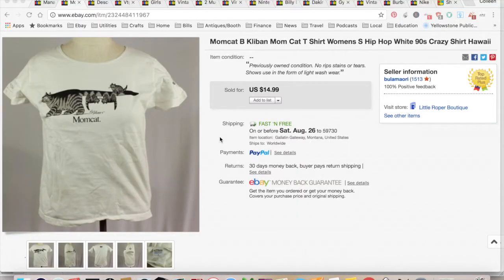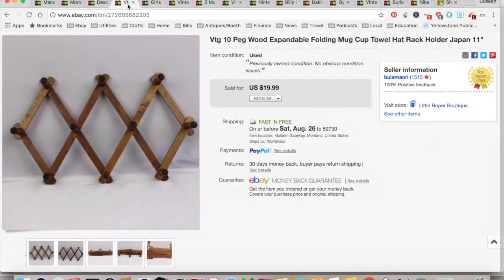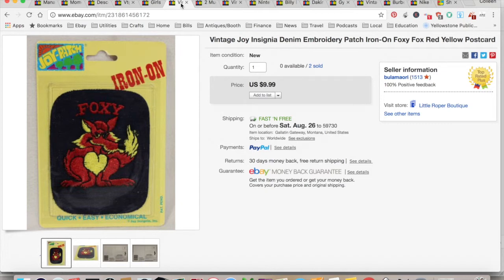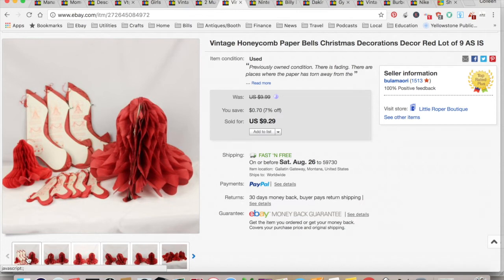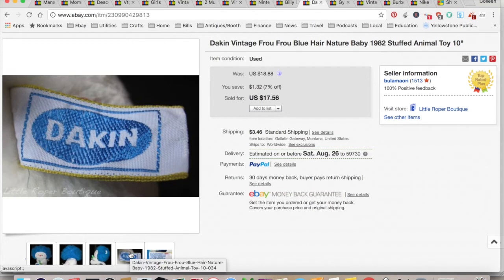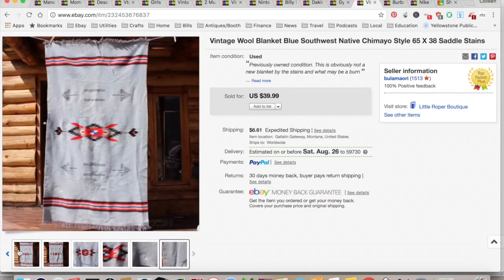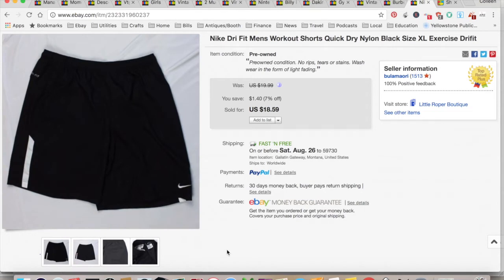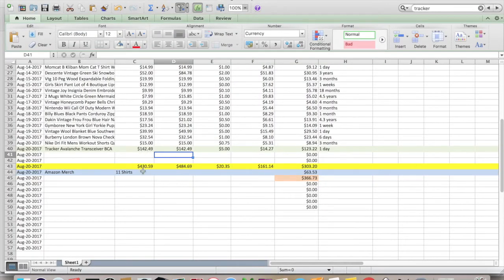What I Sold On Ebay Aug 14 - 20, 2017 - How I Price Stuff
Good week, solid sales (finally!).
Gearing up for Q4 and looking forward to a little more time working with the critters heading back to school next week.
Here's a link to the pricing tool I use:
Colleen
Sorry for the delay, the total eclipse called so I had to go.